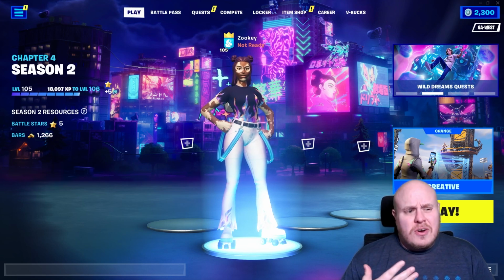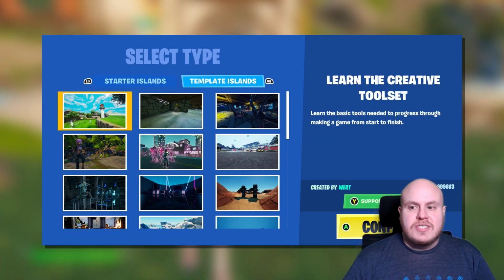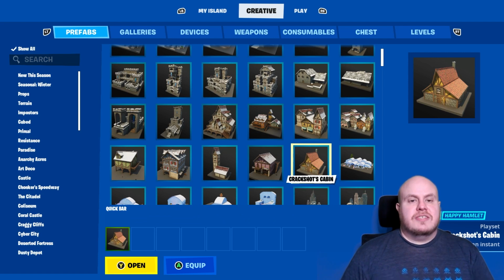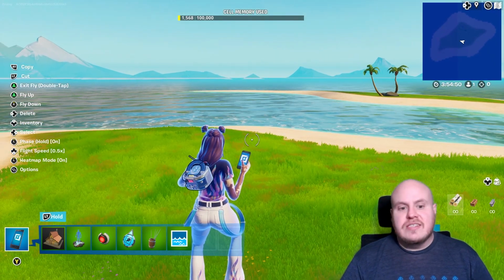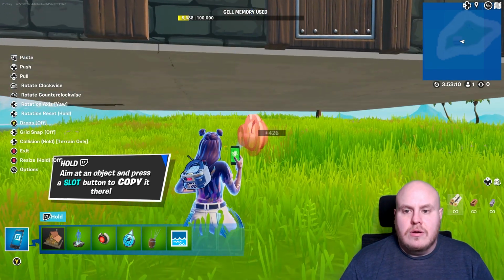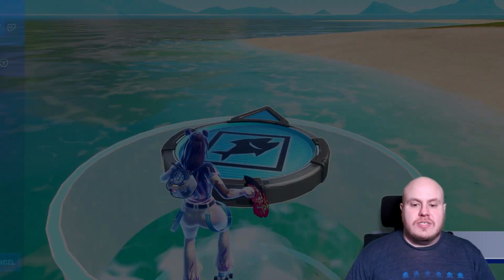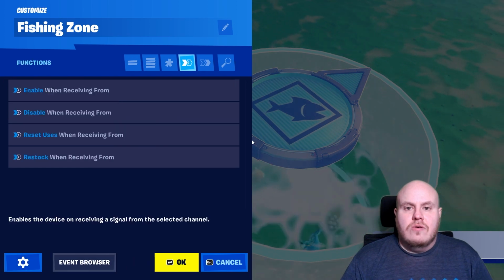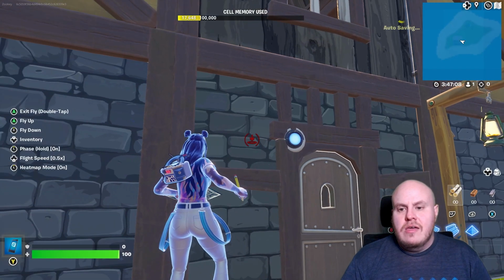Fortnite Creative Tutorial 1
We are starting a new program for our camps where we will teach kids how to create games inside of both Fortnite Creative and Unreal Editor For Fortnite!

In this first episode, Josh covers the importance of learning from mistakes as well as how to use if-and-then statements to make a working door lock!